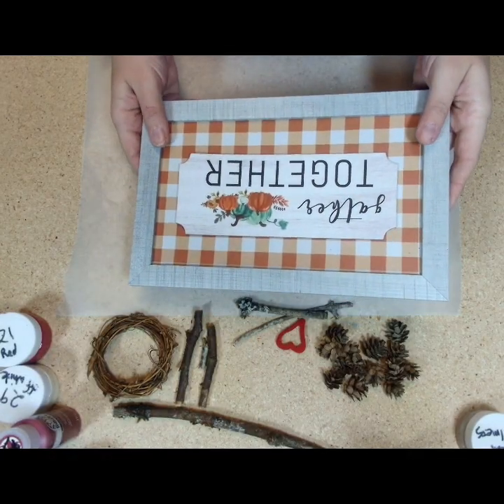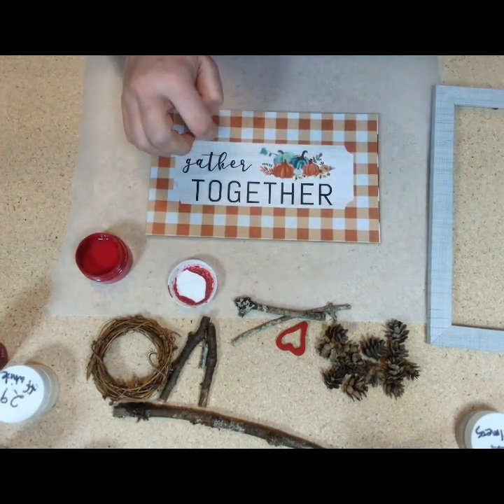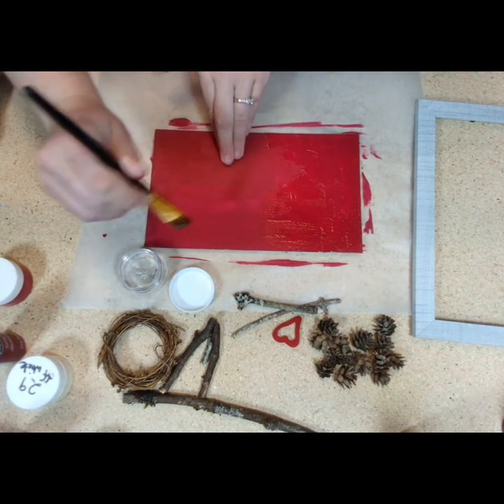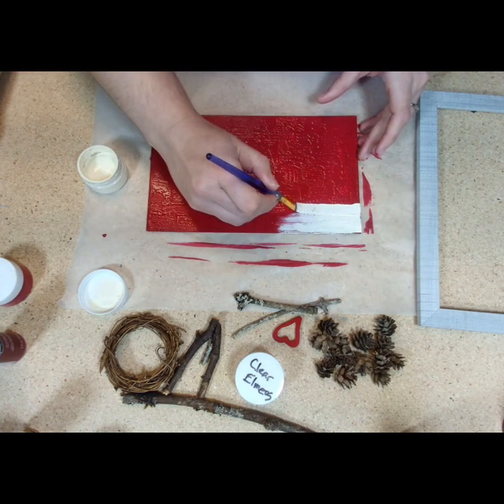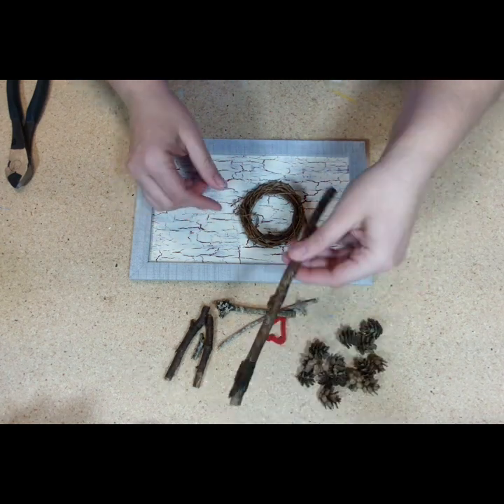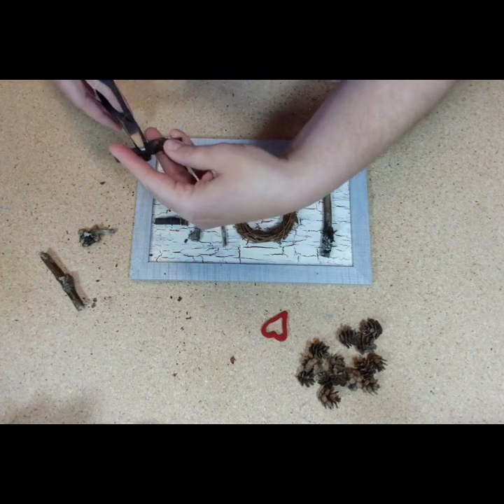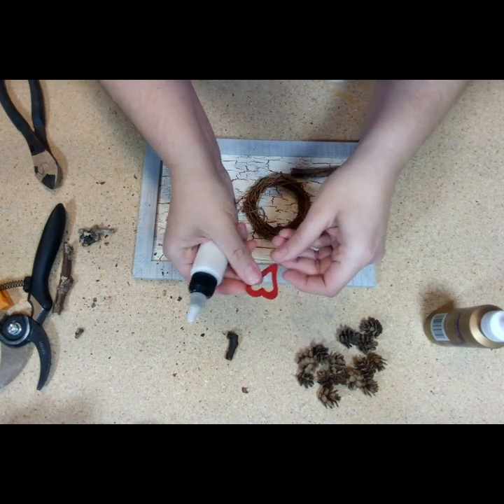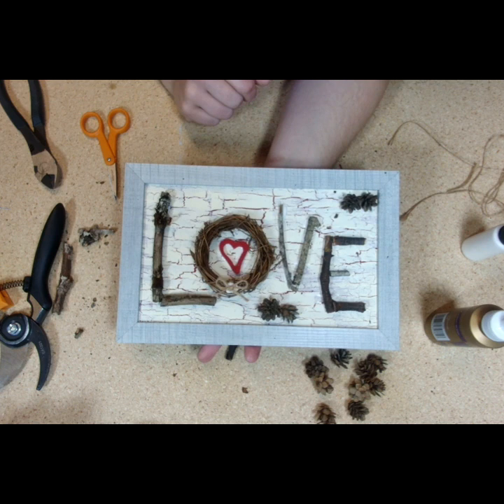"LOVE" made with sticks in Frame DIY video (crafting with sticks)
Here I go again crafting with sticks.
I love to bring the outdoors in.

Watch out I use sticks to write "love" for a Valentines day decoration.

Full supply list at the end of the video.